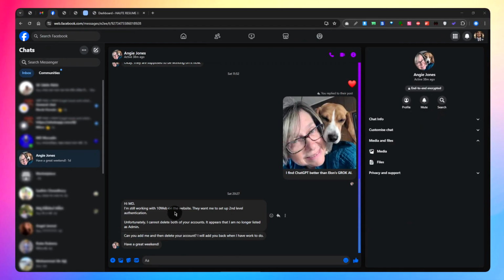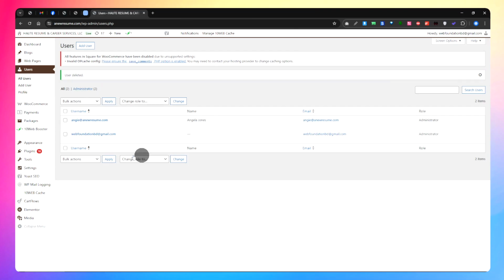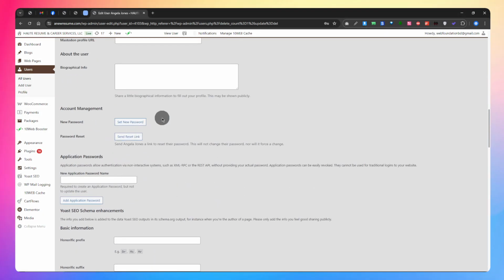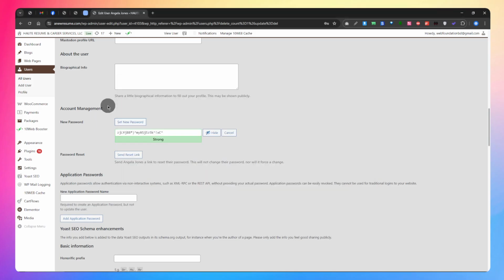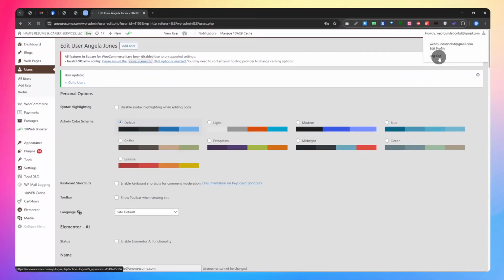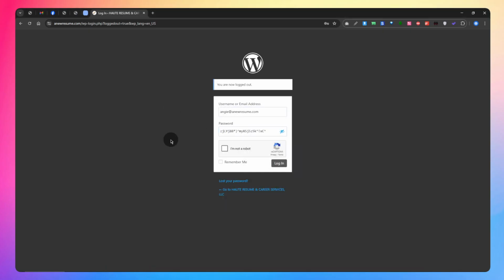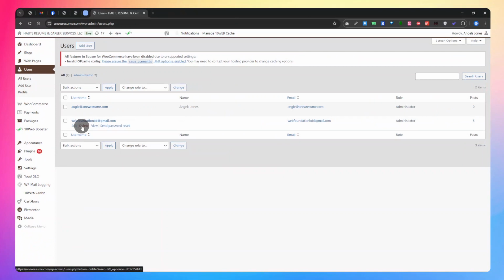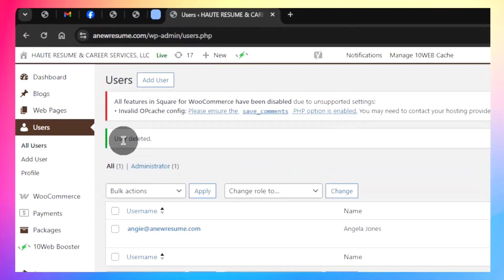User Delete on 10Web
As a web developer, I am passionate about designing and developing websites. With a commitment to listening and understanding your specific requirements, I am confidently ready to building your website. My goal is to deliver a website that meets your expectations and is fully functional in a timely manner.
I am an experienced full-stack developer proficient in core web technologies like HTML, CSS, JS, and HTML5/CSS3. I have advanced skills in frameworks like Vue.js, CodeIgniter, and Laravel, as well as CMS platforms like WordPress and Joomla for plugin, theme, and template development. I have expertise in Photoshop, making me capable of building visually appealing websites and applications.
I have 5+ years of professional experience in WordPress development, specializing in SEO, eCommerce, portfolio, Google AdWords, and business websites. My aim is to provide high-quality work and effective communication to satisfy my clients.

“An experience web developer can provide you a world-class website services”

Kind Regards.
MD Moksedul Momin